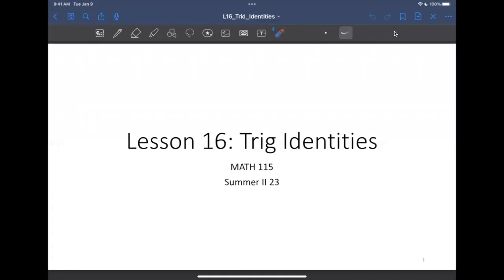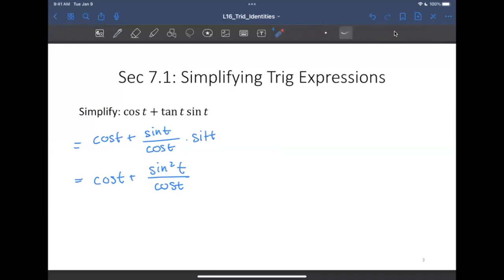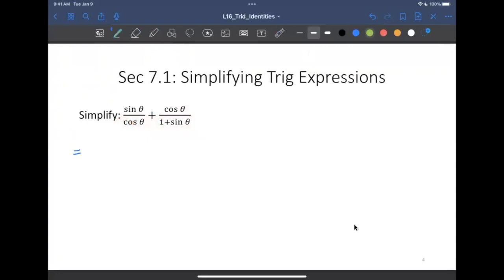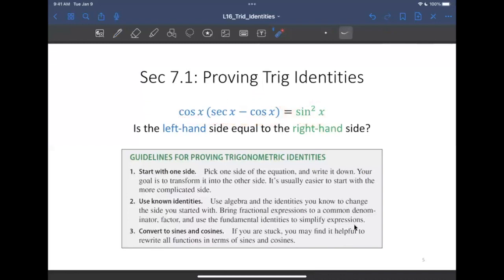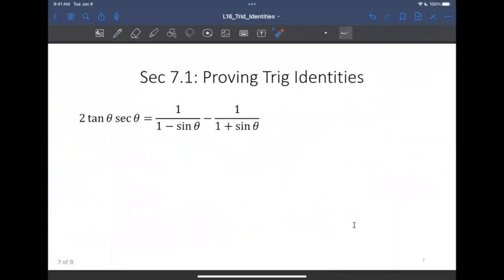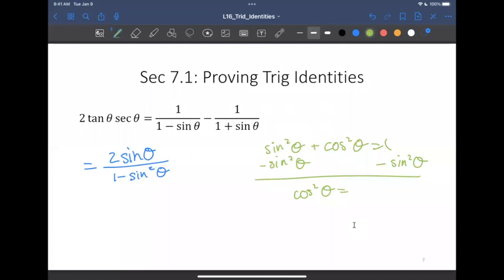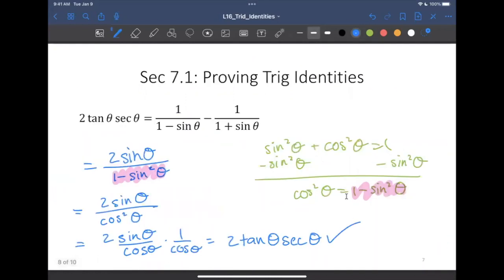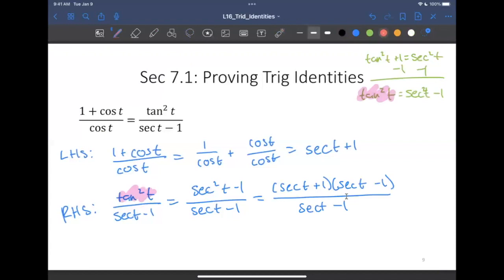MATH 115 | Lesson 16: Trig Identities